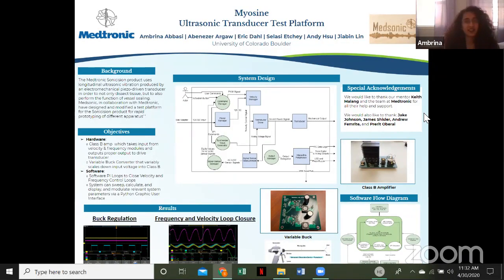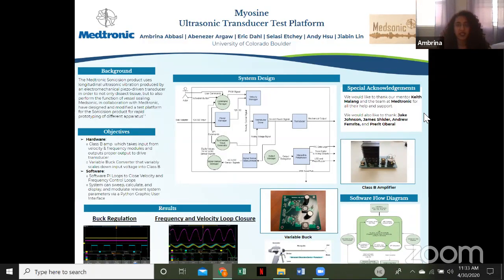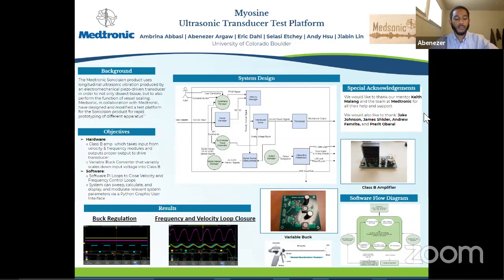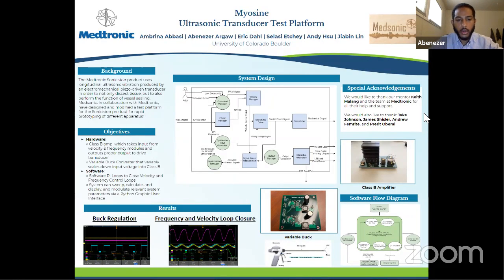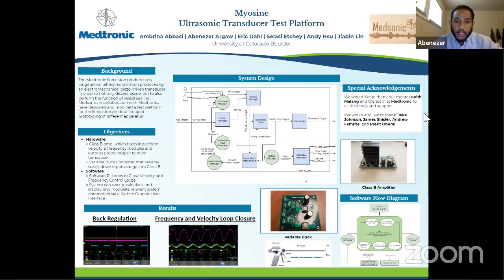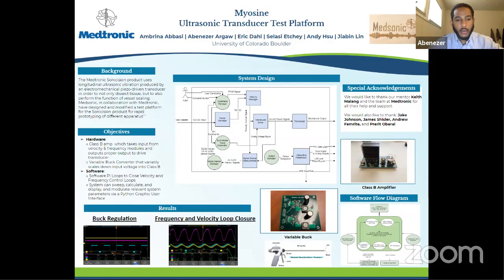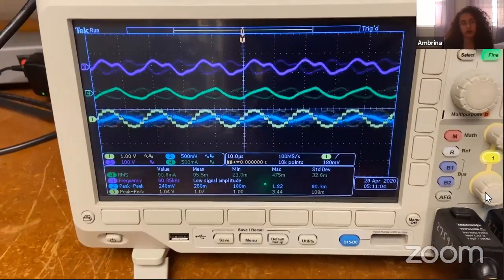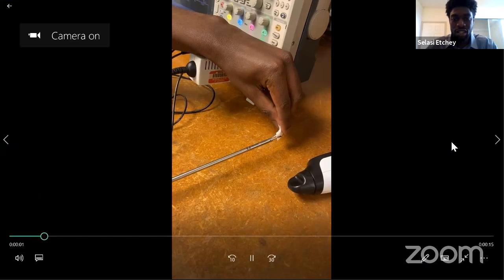XiP Track 3 - Medsonic